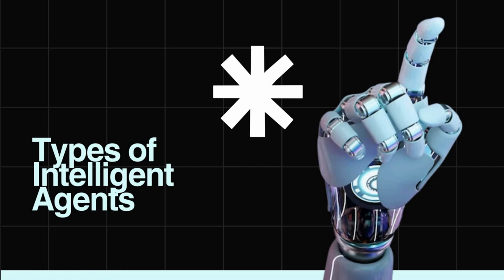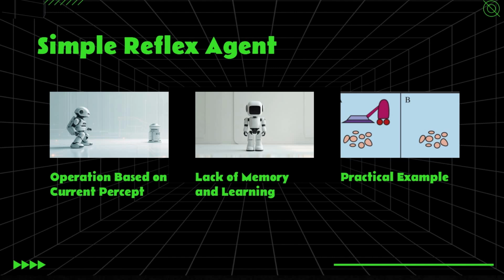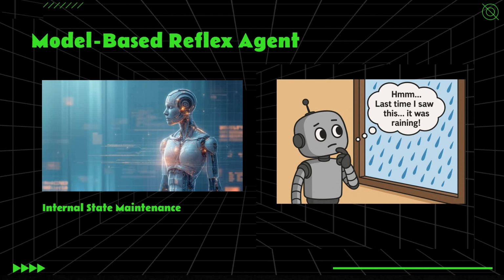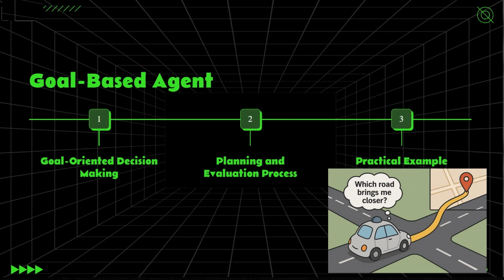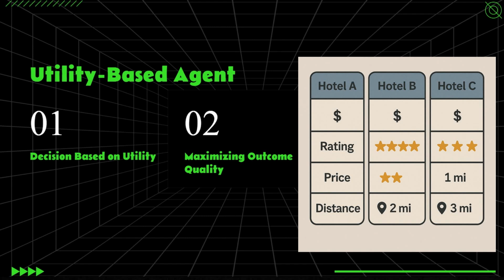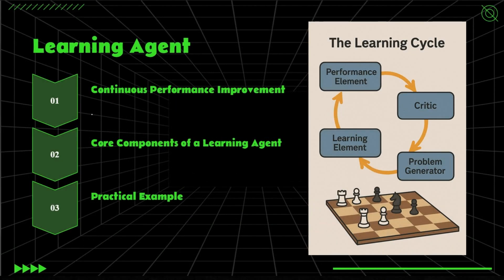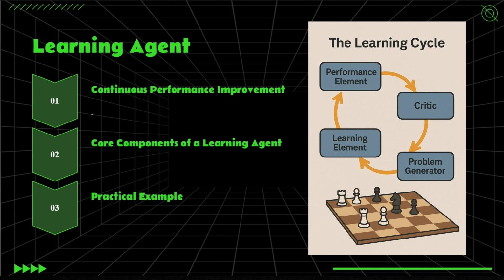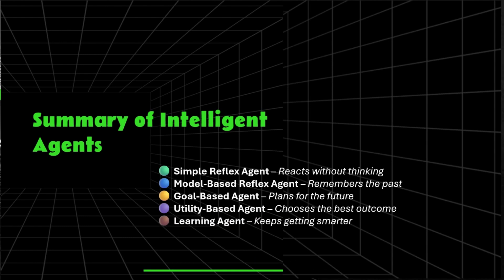Artificial Intelligence Full Course for Beginners | Learn AI from Scratch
Looking for a complete Artificial Intelligence course for beginners”? Then this video is your go-to beginner-friendly AI course! Learn AI concepts from scratch, build your understanding of machine learning, neural networks, search algorithms, and Python-based AI programming — all in one playlist

🎯 What You'll Learn:

Introduction to Artificial Intelligence and its real-world applications

Search algorithms, pathfinding, and logic-based agents

some Python coding projects

Key concepts from  AI

No prior experience needed — beginner to intermediate covered

💡 Ideal for:

Beginners who want to start a career in AI

Students exploring AI basics before jumping into deep learning

Anyone looking for a free AI course with clear explanations

ai course
ai courses for beginners
ai courses for beginners free
ai course in hindi
ai course in tamil
ai courses in demand
ai course free
ai course generator
ai course creation
ai course python
ai courses for developers
ai course stanford
ai course review